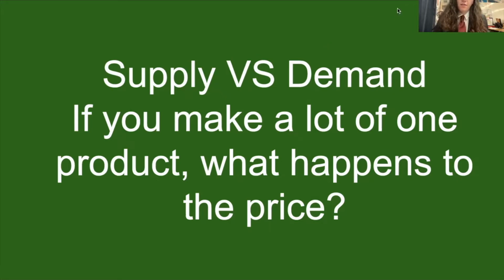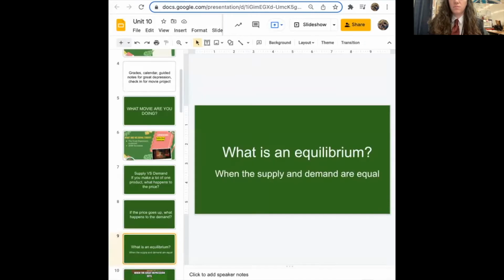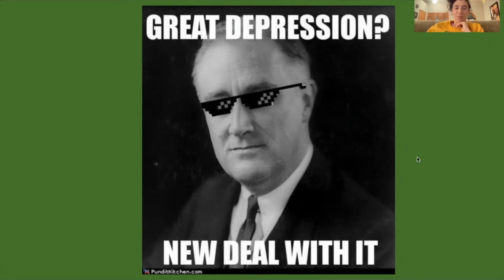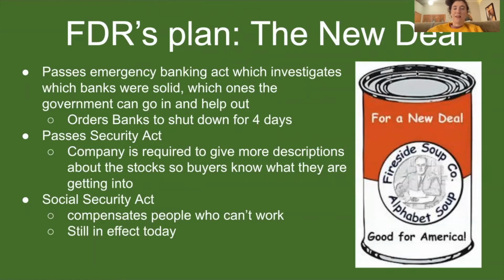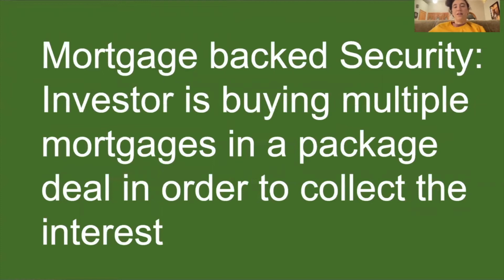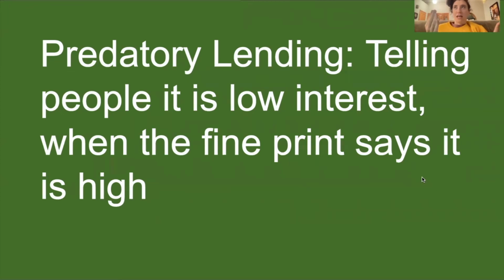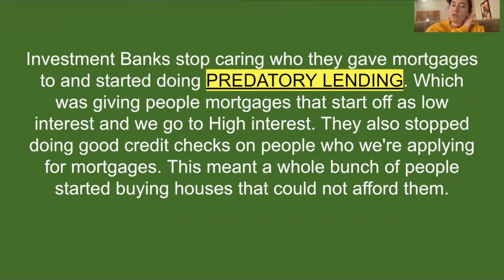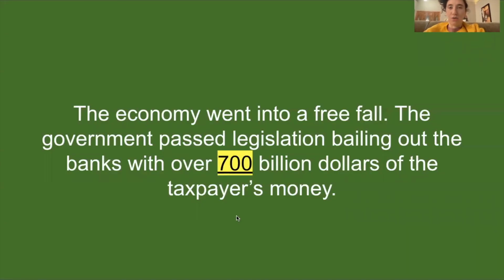The Great Depression/2008 Recession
This video discusses the Great Depression and 2008 Recession. In this video, Ms. Grady discusses many "business-like" terms while wearing a REALLY COOL business outfit. She ends this video at home, with her dog snoring next to her. Enjoy!